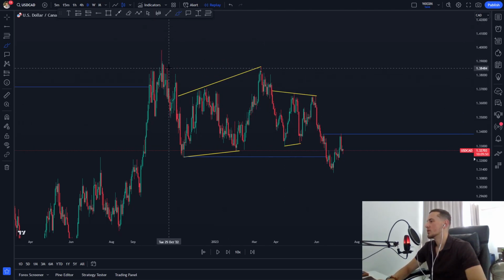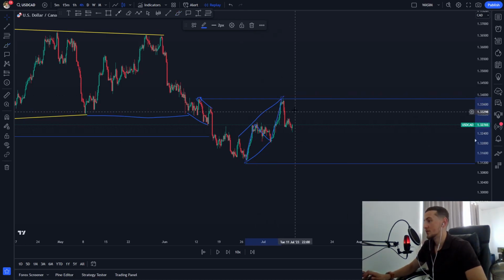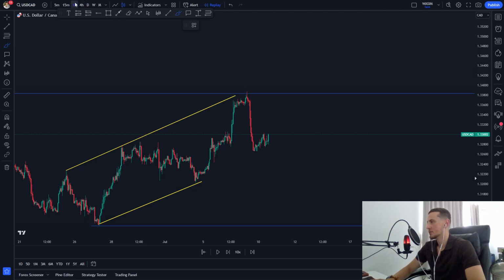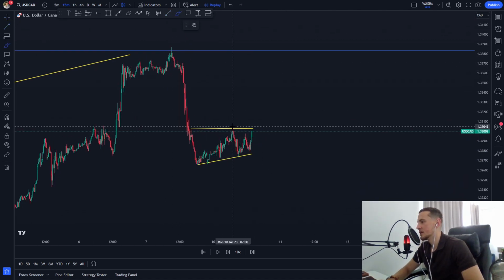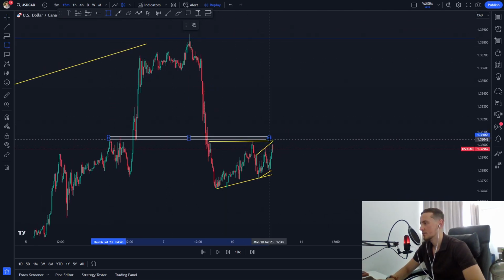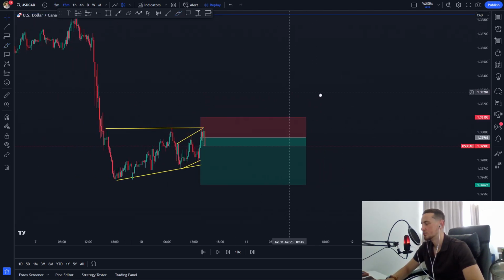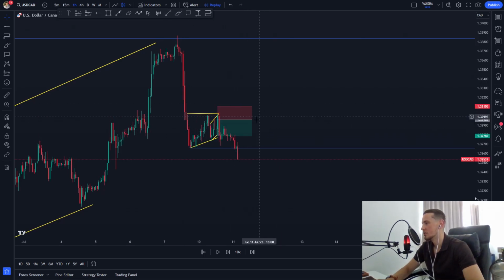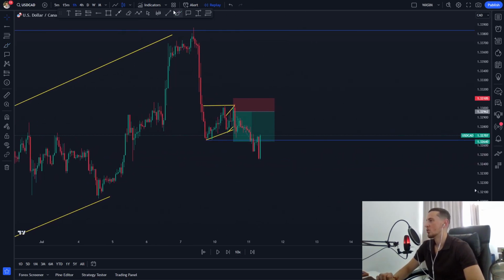My Trade Recap - USDCAD (Short)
Start off your trading career correctly by Joining Falcon